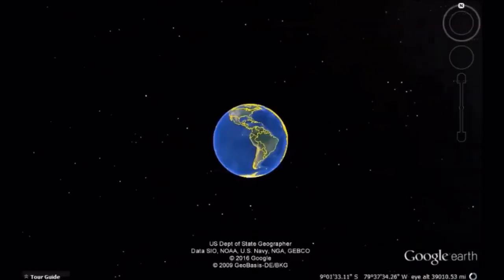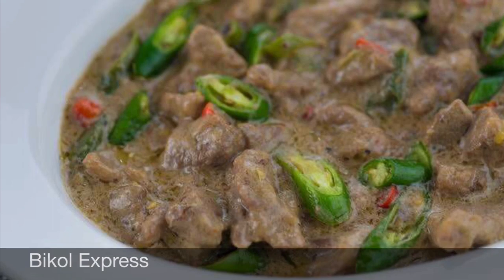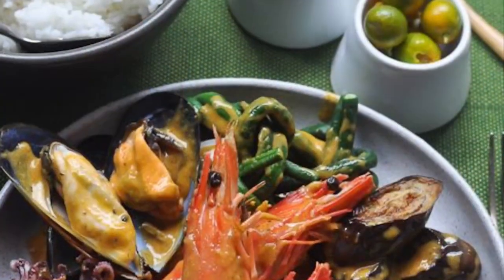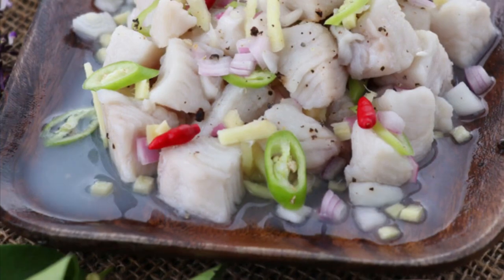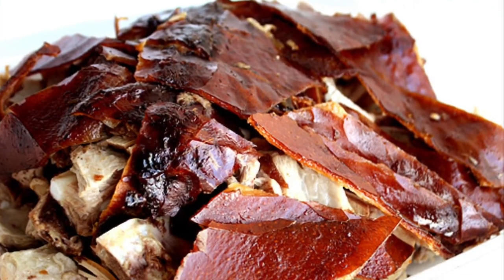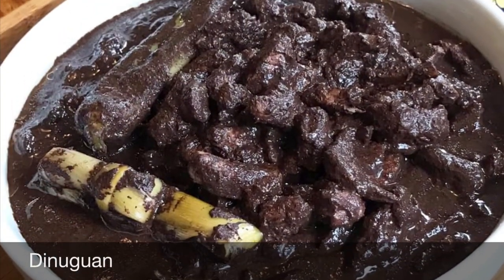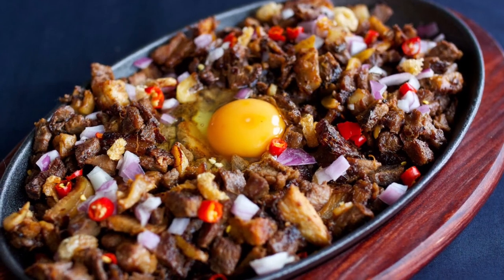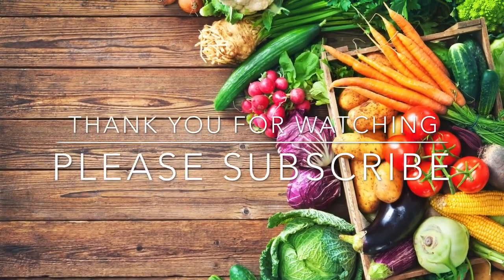Top 10 amazing Filipino dishes I Top One Channel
All about famous filipino dishes.  its  ingridients and how its been prepared and cooked in traditional way